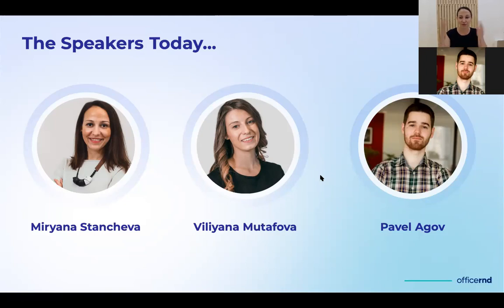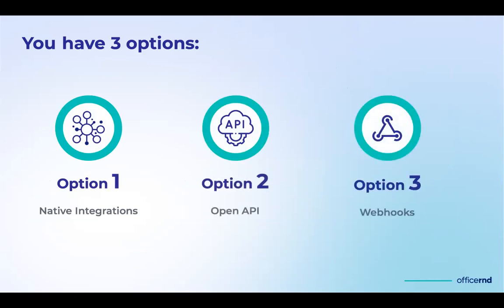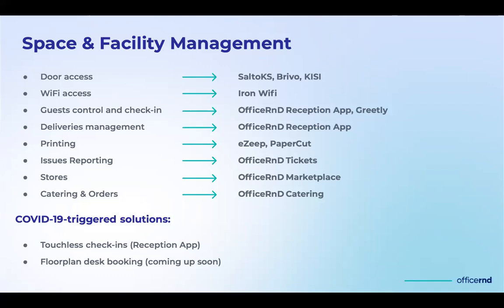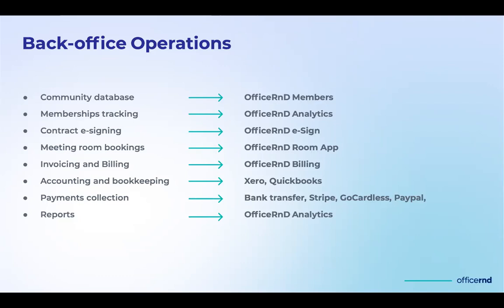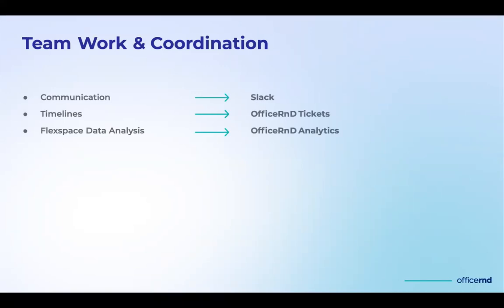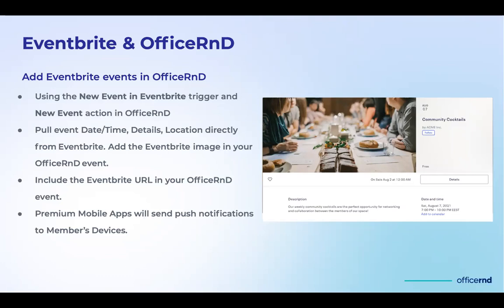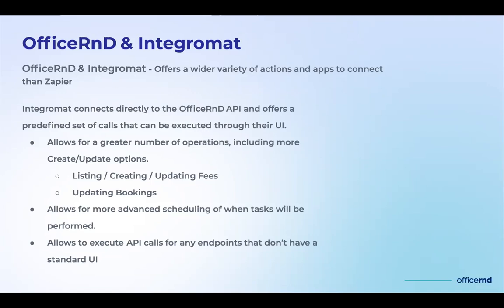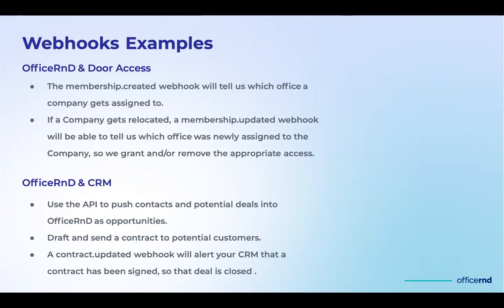[Webinar] Master Digitalization & Automation of Flexible Workspaces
Running a workspace post-COVID requires exceptional flexibility, accessibility, and a hybrid way of working. Digitalization and automation are key to achieving this. They are also essential to operational efficiency and a next-level customer experience.

But do you think you have already mastered automation and digitalization in your workspace? Register for this webinar to find out!

What’s in it for you:

 - Key processes that are worth automating
 - Best practices and real-life examples
 - How OfficeRnD can help you in the process
 - Tips and tricks for Zapier, Webhooks, and APIs